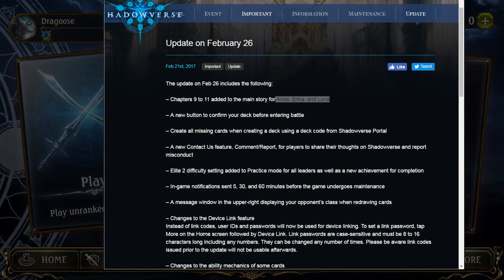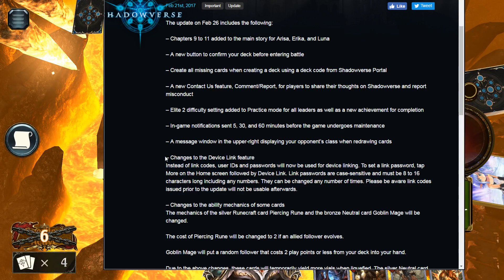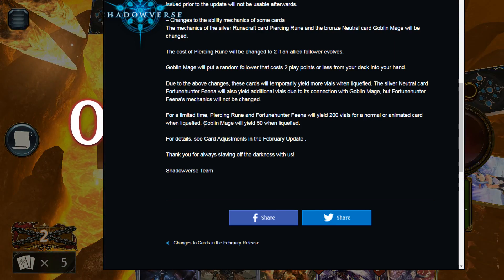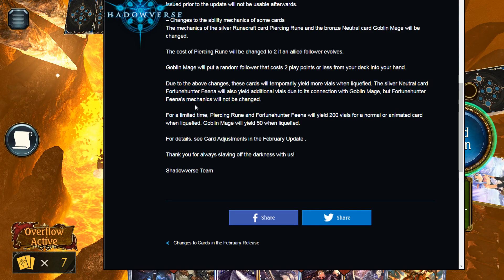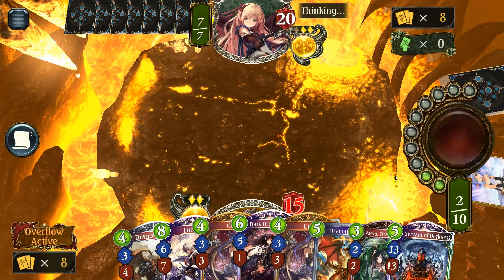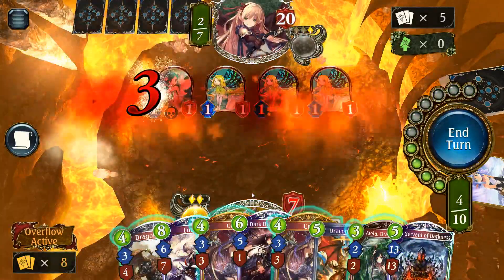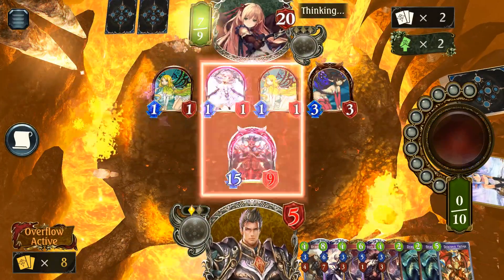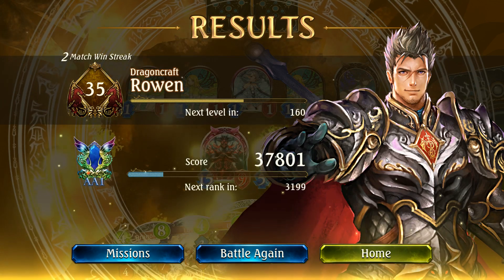[Shadowverse Rise of Bahamut] NEWS ForestCraft & RuneCraft Nerf!!!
Enjoy this content comment your support and more will come.

RoB Cards
rank: AA1